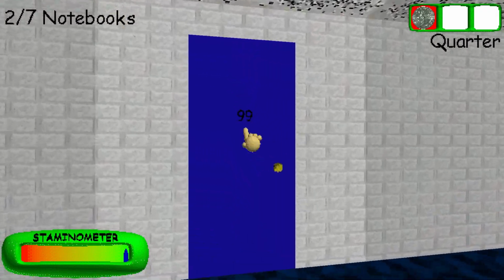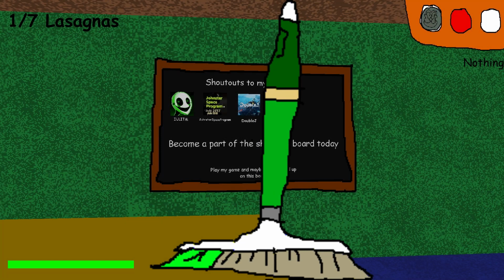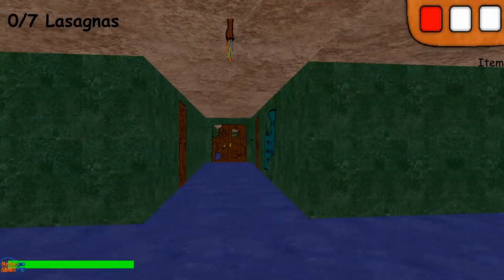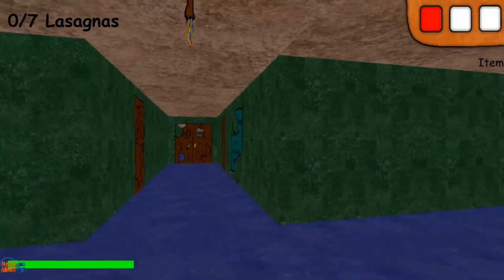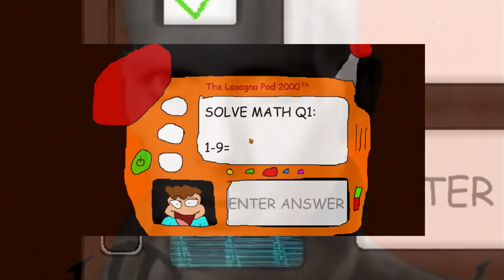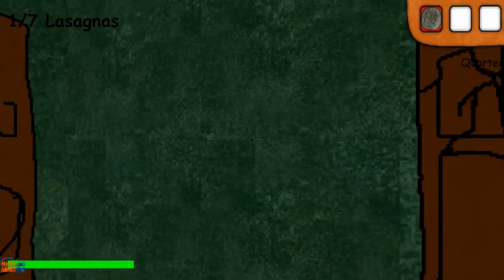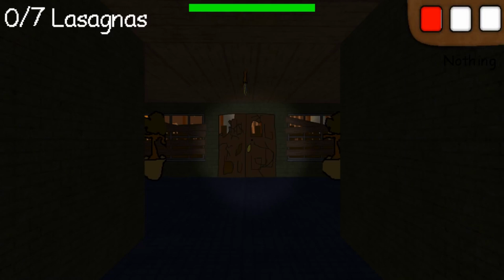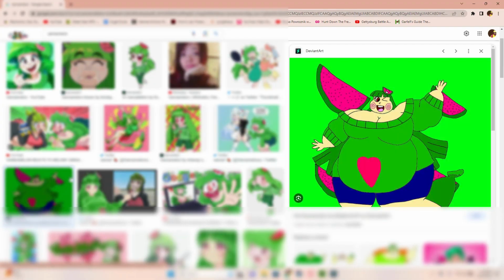Garfelf’s Guide was Magical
This video covers a series of mods I grew up with in my early childhood. The music and videos I stole will be linked in the description.

0:01 Intro
2:21 Garfelf's Guide to a Great Lasagna
4:46 Garfelf's Guide and the Secrets Within
12:21 About Cubemaster Pro
15:34 Garfelf's Guide Lost in the Forest
19:01 Garfelf's Guide The Fall of Johnny
21:25 Garfelf's Guide Robotic Disaster
28:02 Garfelf's Guide Biohazard
31:19 Ending
37:43 Conclusion
40:45 Into the Field (feild???)
42:15 True Ending

(This one's pretty offensive and uses rude language.)
I didn't include any videos made by children on the by chance they get harassed.